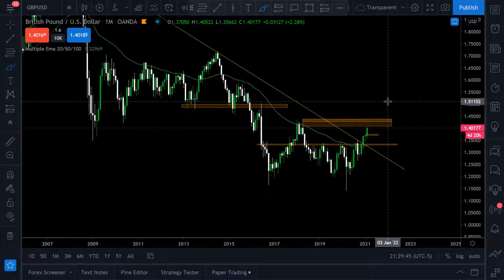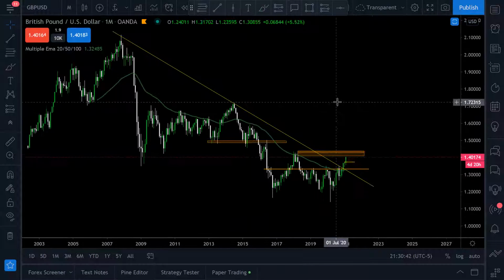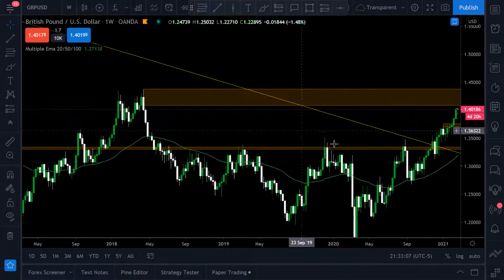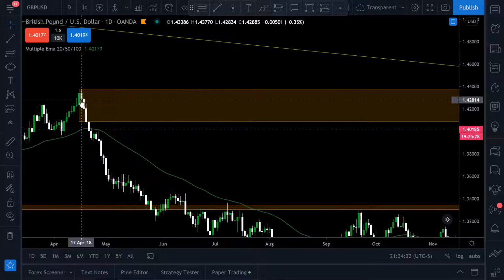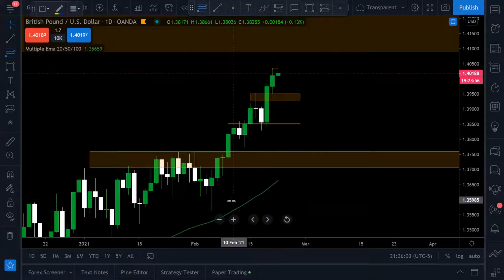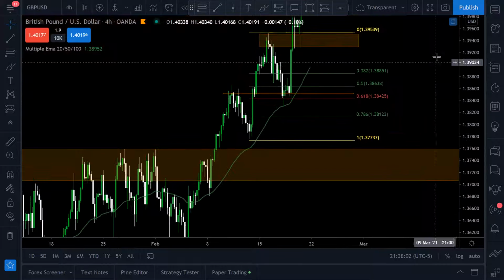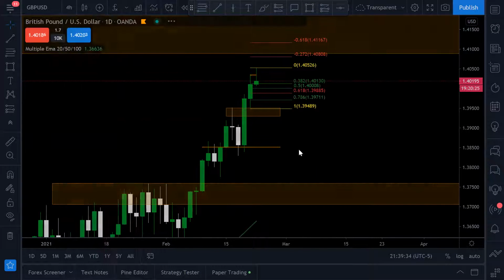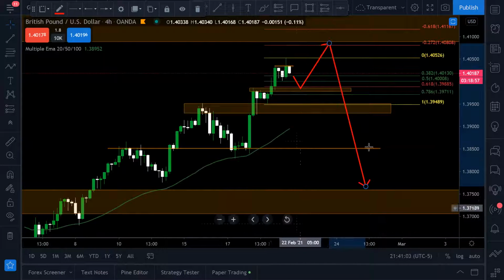GBPUSD idea/outlook for the week of Feb. 22-26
GU  is pushing up, and due for a pullback.  May reach a nearby Supply Zone at 1.41000 and drop a bit.  Meanwhile, there are short term buys available.